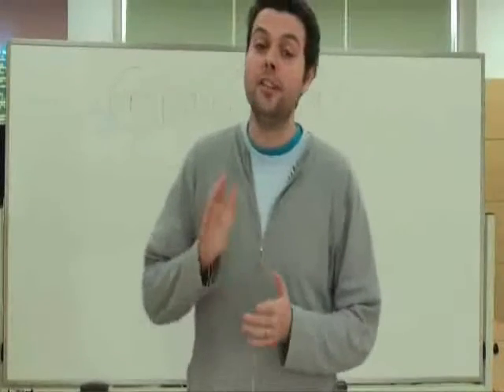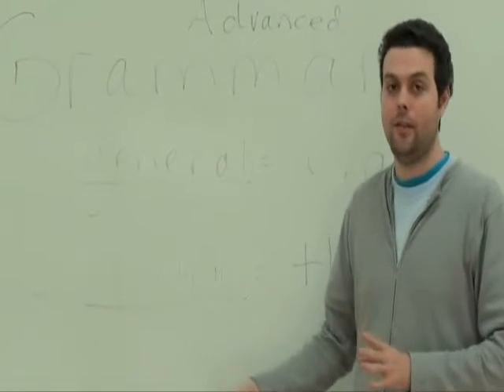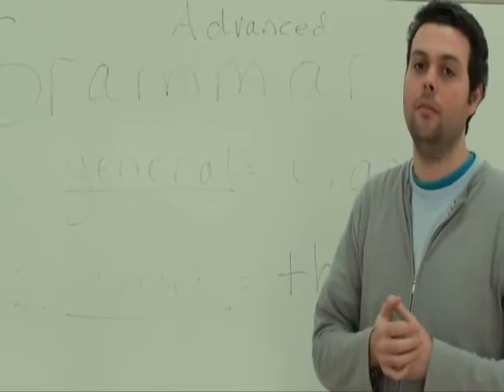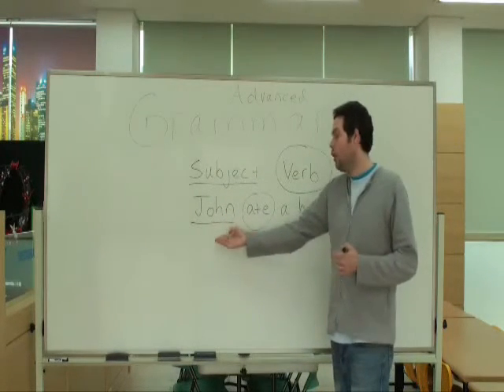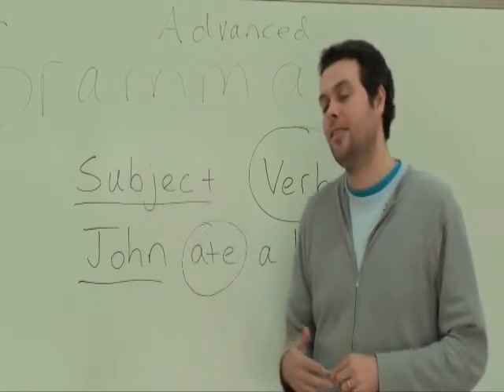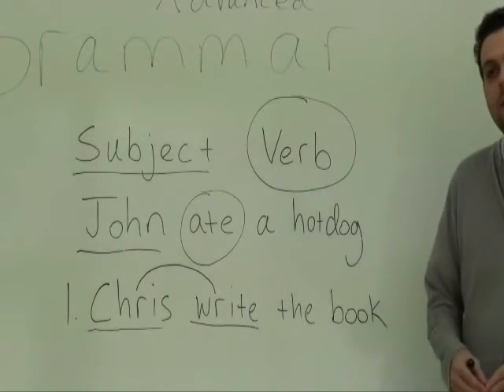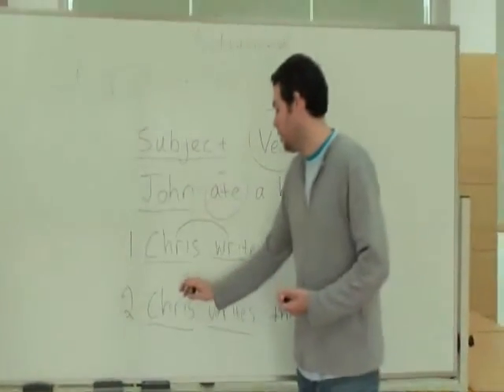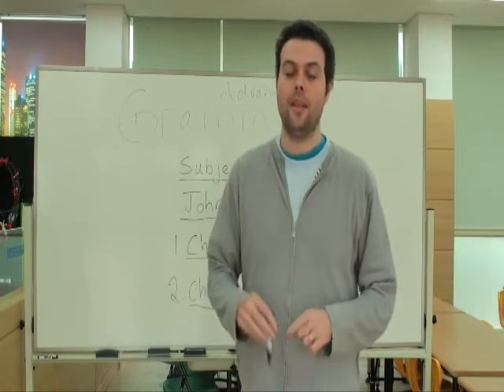관사와 주어 동사 일치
이 동영상은 중1~2학년을 대상으로 한 문법 온라인 강좌입니다.
관사의 종류와 쓰임에 대해서 알아보고 주어&동사 일치에 대해서도 배워봅시다.

예)
관사 : a, an - 일반적인 것
            the - 정해진 것

주어&동사 일치 : I am.. She/He is.. You/We are..
                              Chris writes.. I write..